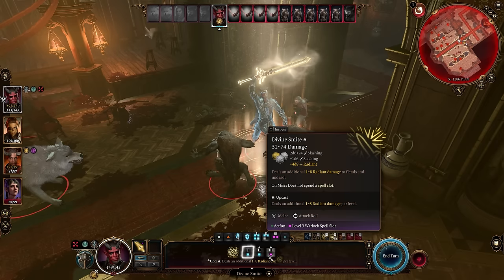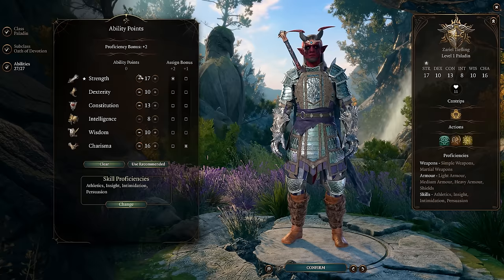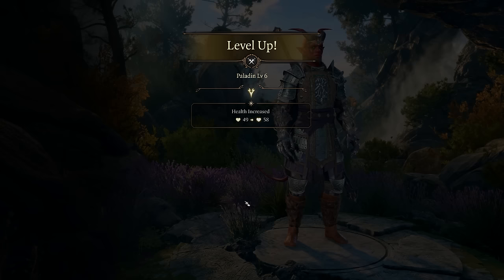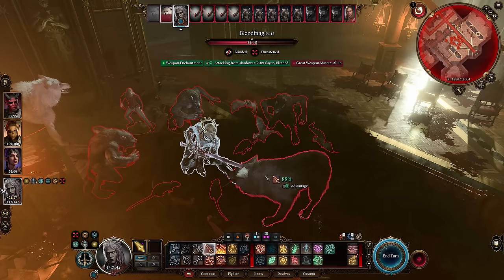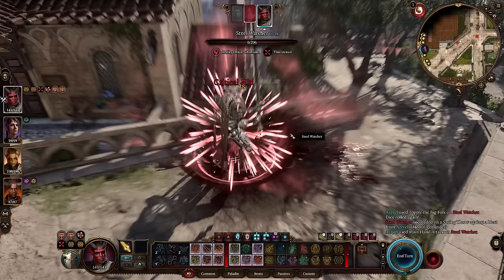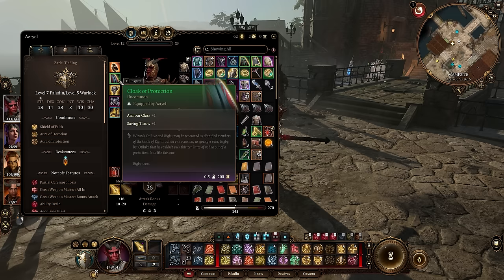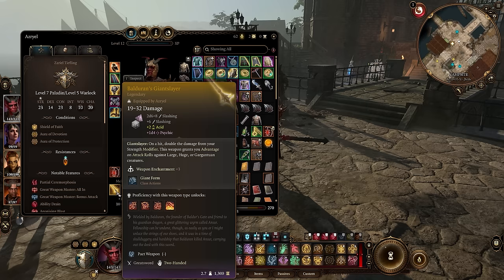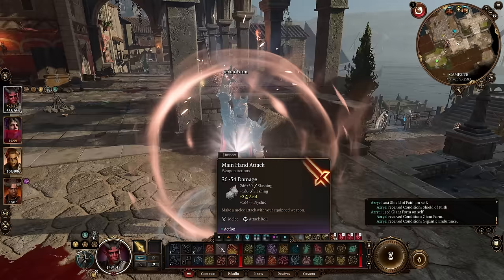This Combo Shouldn't Be Possible | Baldur's Gate 3 Oathbreaker Paladin Pact Weapon Is Insane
One Shot Corrupted Paladin! Baldur's Gate 3 Ultimate Guide to Best Oathbreaker Build

Timestamps:
00:00 - Intro
00:29 - How It Works
01:00 - Starting Class and Abilities
02:06 - Paladin Levels
03:20 - Warlock Levels
06:23 - Oathbreaker and Level 12
06:48 - Best Items
10:40 - Build Gameplay